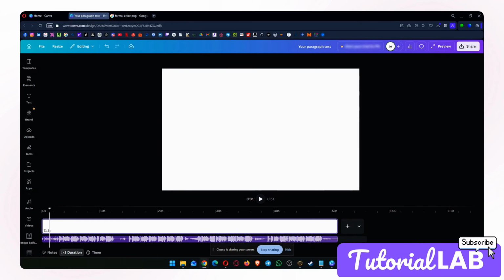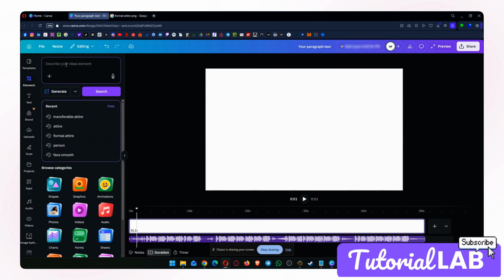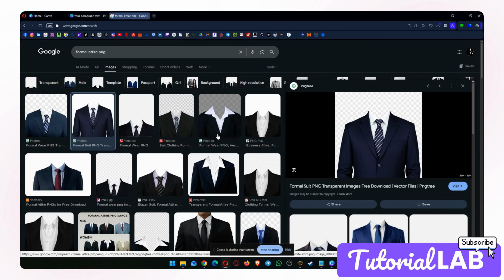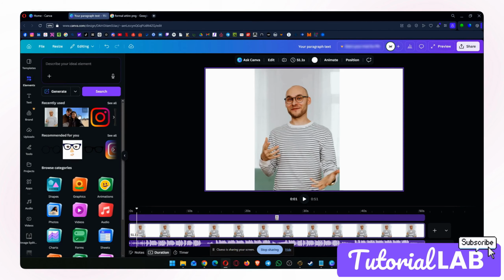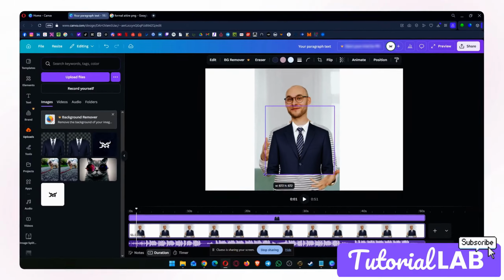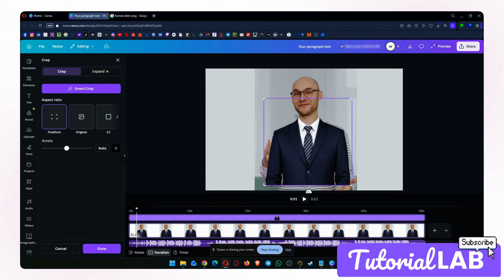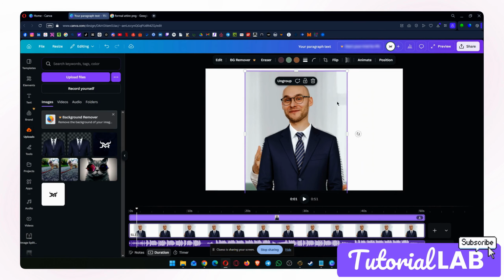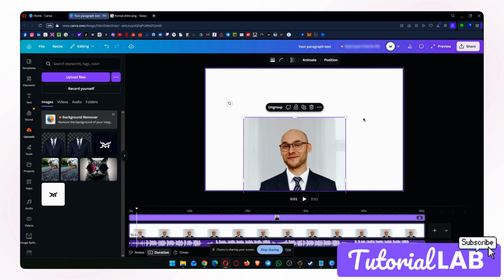How To Edit Picture With Formal Attire In Canva (Step By Step)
How To Edit Picture With Formal Attire In Canva

Hello everyone! In this video, I’ll show you exactly "How To Edit Picture With Formal Attire In Canva" so you can transform casual photos into professional-looking portraits.

We’ll go step by step through "edit picture with formal attire in canva" and explain how Canva’s AI tools can help you enhance your outfit. You’ll learn how to use the "canva magic edit clothing tutorial" to select areas of your image and replace or adjust clothing styles. We’ll also cover how to "change casual clothes to formal canva" by refining prompts, choosing suitable formal attire styles, and making realistic adjustments that blend naturally with your photo.

By the end of this tutorial, you’ll confidently know how to edit clothing in Canva, helping you create polished, professional images for resumes, profiles, and branding.